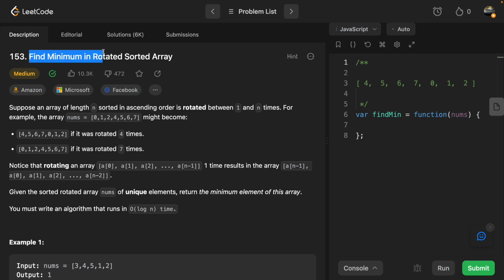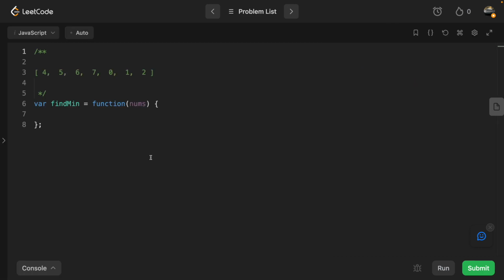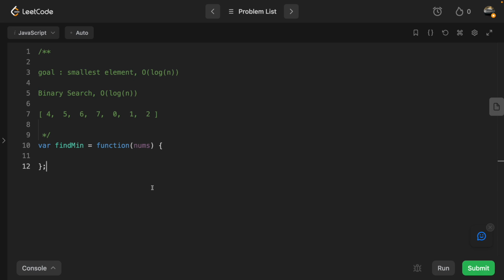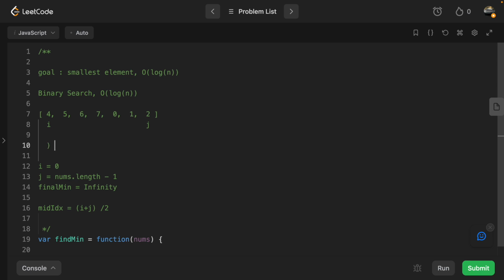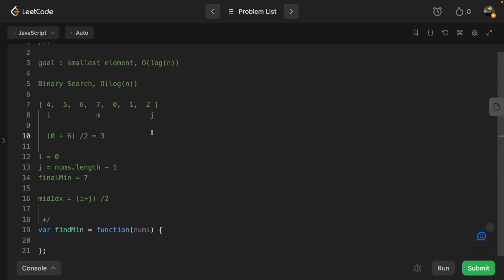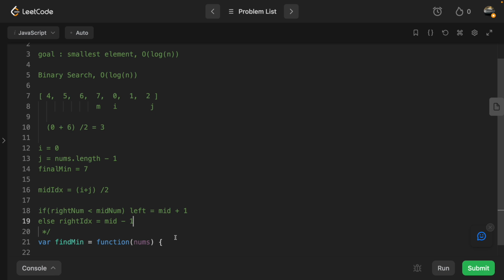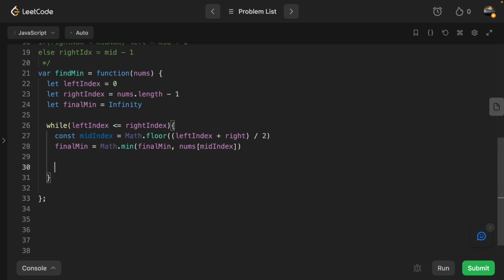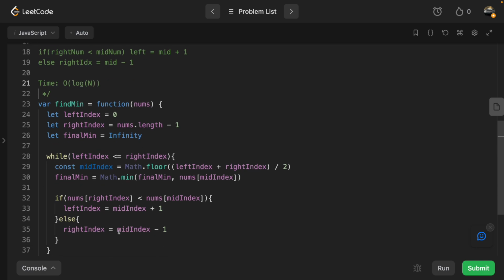Find Minimum in Rotated Sorted Array - LeetCode 153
Suppose an array of length n sorted in ascending order is rotated between 1 and n times. For example, the array nums = [0,1,2,4,5,6,7] might become:

[4,5,6,7,0,1,2] if it was rotated 4 times.
[0,1,2,4,5,6,7] if it was rotated 7 times.
Notice that rotating an array [a[0], a[1], a[2], ..., a[n-1]] 1 time results in the array [a[n-1], a[0], a[1], a[2], ..., a[n-2]].

Given the sorted rotated array nums of unique elements, return the minimum element of this array.